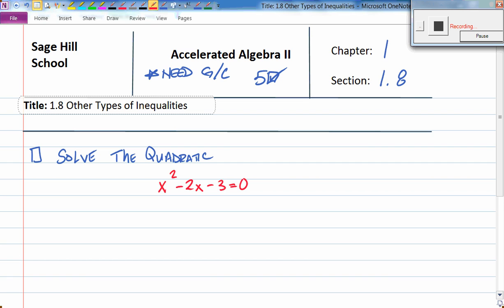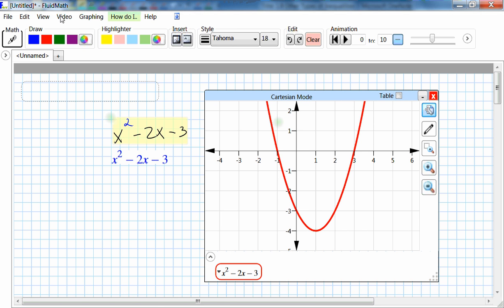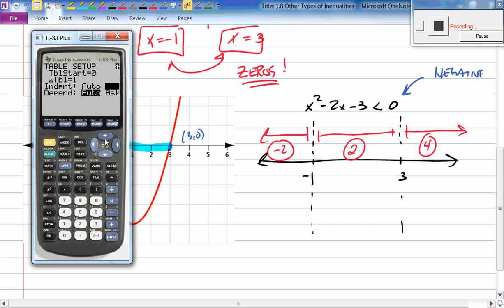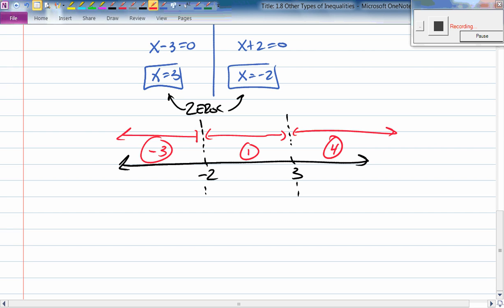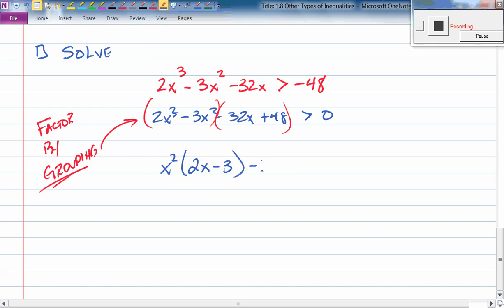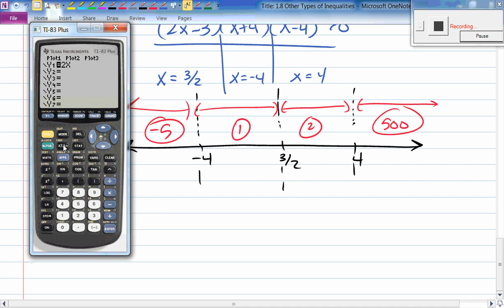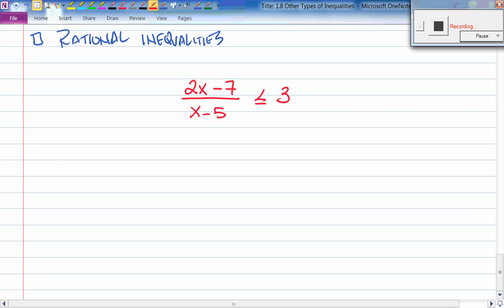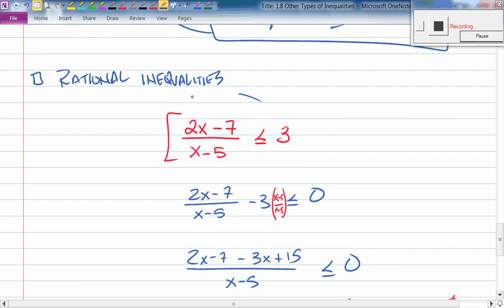Acc Alg 1 8 Video